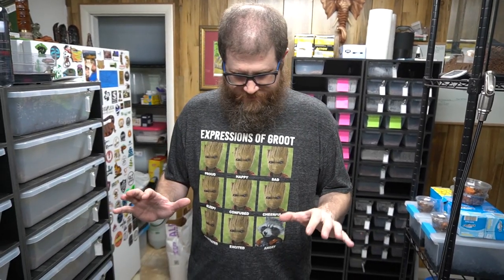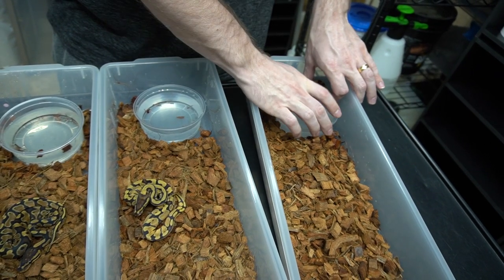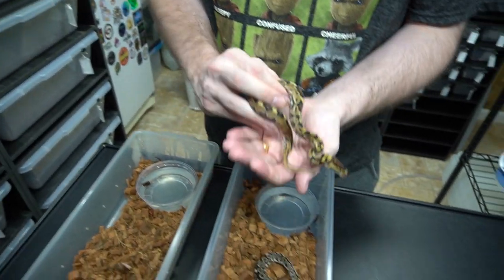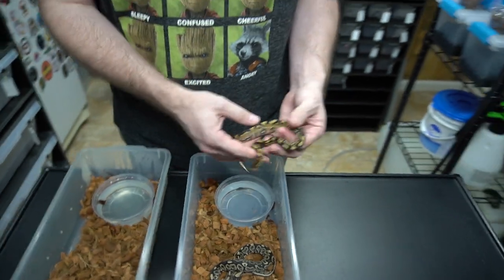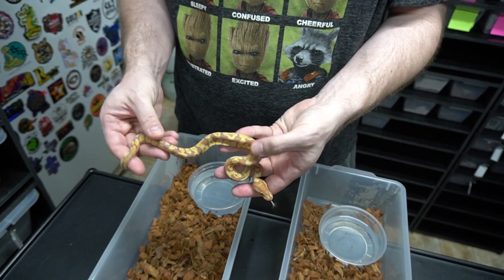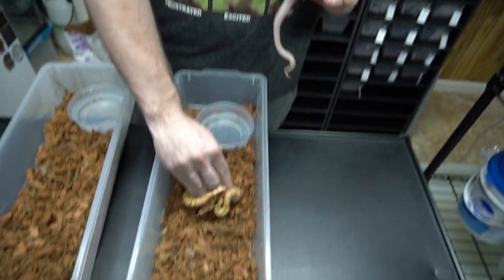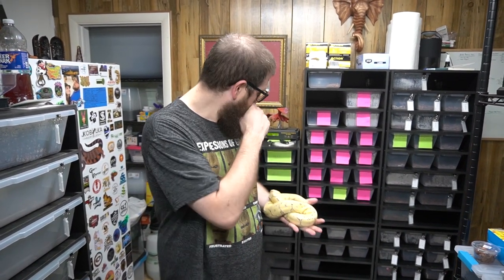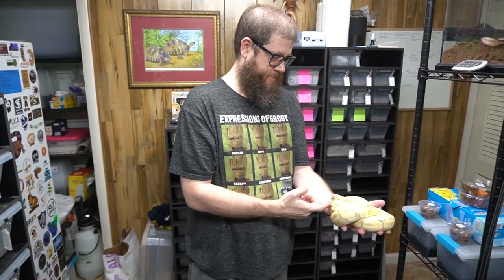Controversy! Is Lori Allelic With Enchi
Controversy! Is Lori Allelic With Enchi?  So we are walking down this theory as we produce some crazy combos with Enchi and Lori in them.  This clutch may have something to prove.  When you prove out theories you always have to go back to your records and check and double check your results.

( Reptile Merch )